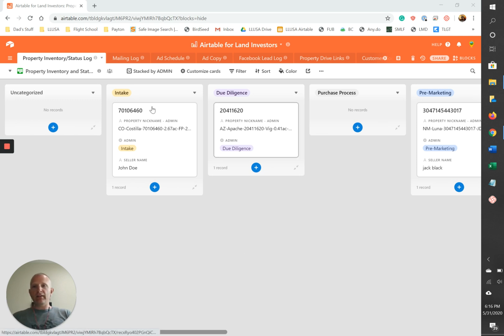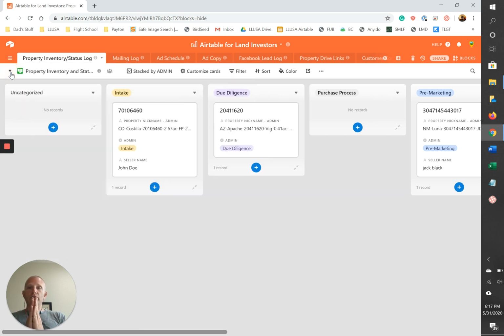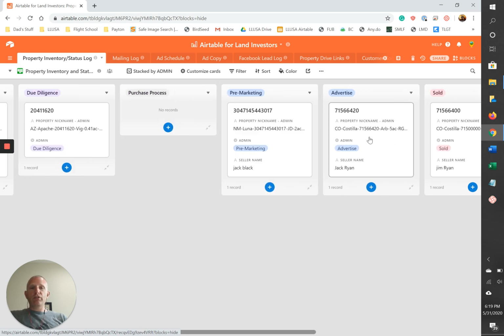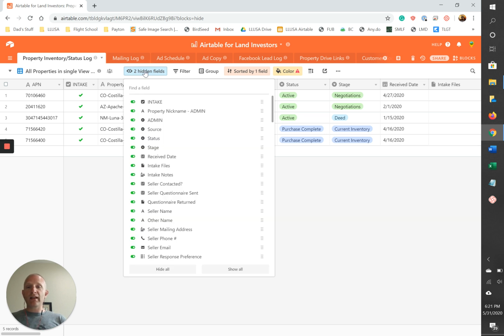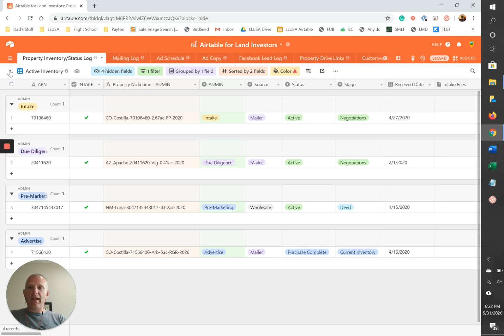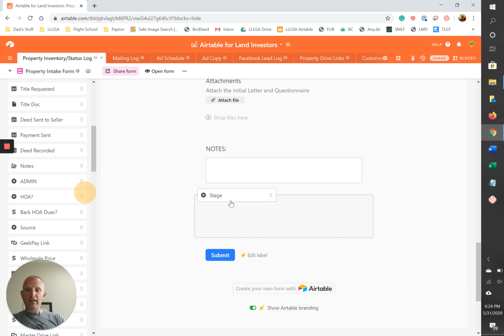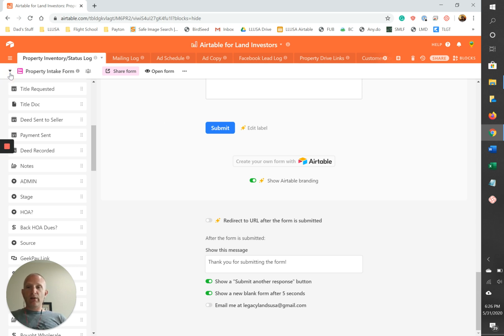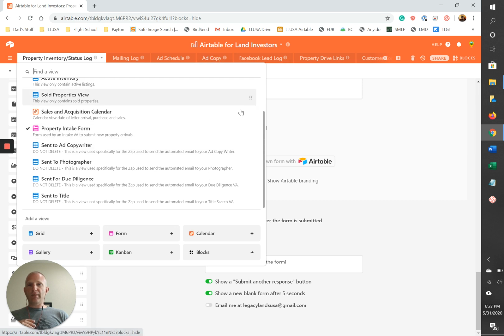Airtable For Land Investors - Inventory Status Table Part 1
This is a 2 part video covering the inventory table on the airtable base.